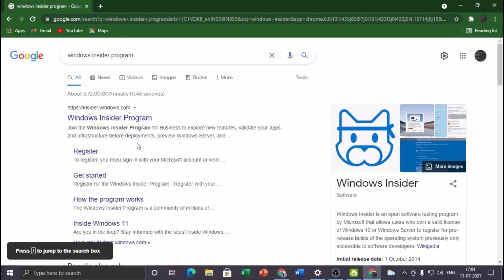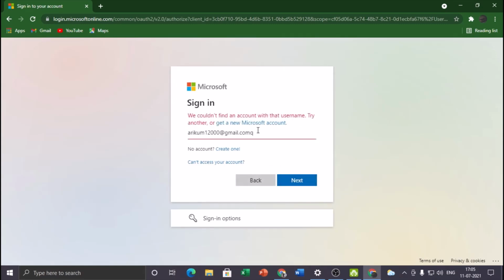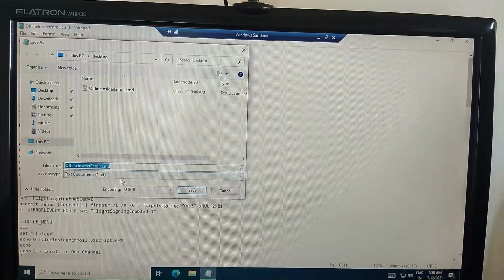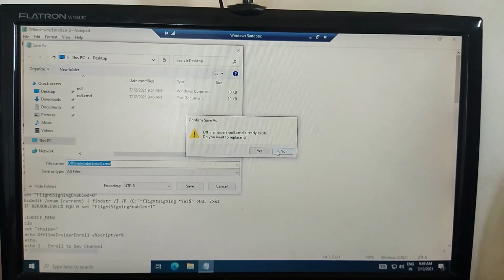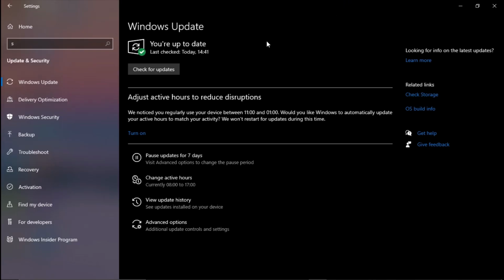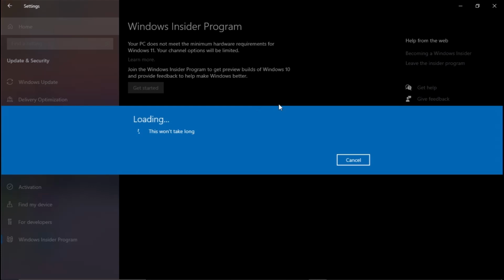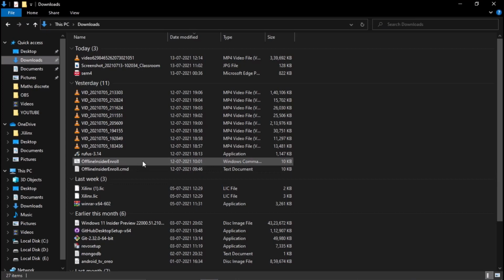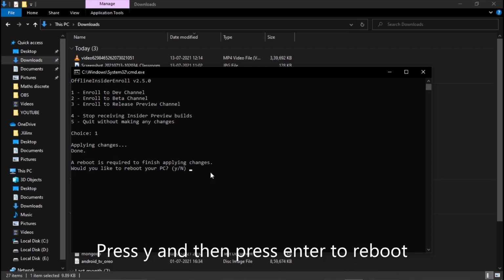How to get Windows 11 insider update on any computer| WITHOUT TPM AND SECURE BOOT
This method will not format your data.
Recently after this video (after completing the process in this video), a TPM and Secure boot error is coming. I resolved this on my new video and now update your pc with ease.

OfflineInsiderEnroll description
OfflineInsiderEnroll is a simple Windows Command Prompt script to enable access to the Windows Insider Program on machines not signed in with Microsoft Account.

This script is compatible only with Windows 10 RS5 and later.

Usage
This script requires administrative priviliges to run. You can simply execute it by right clicking it  and then click on run as Administrator. This file just fools microsoft by editing some registry values, and it donot contain any malicious code as I have used it for more than two weeks.
So if any malware enters your pc, you can't blame this file.